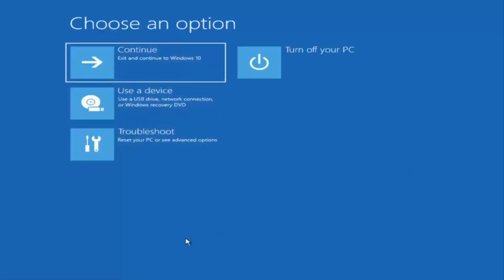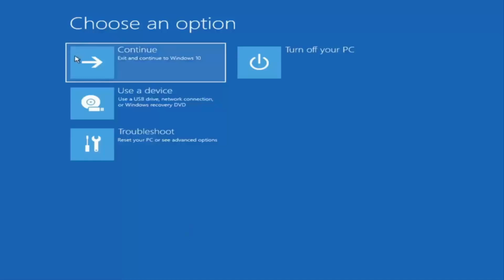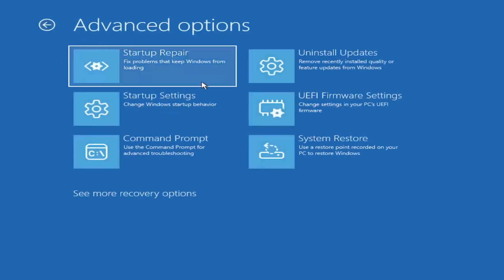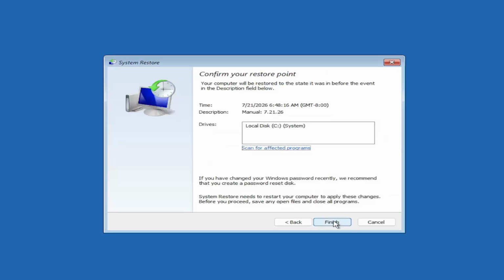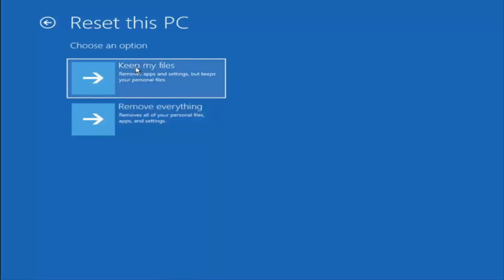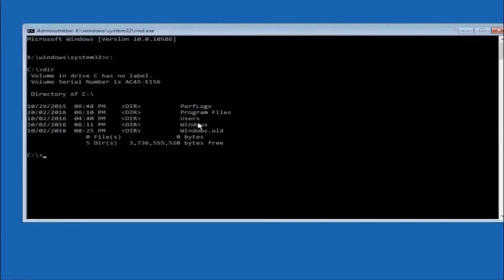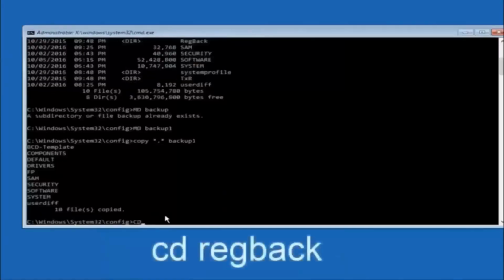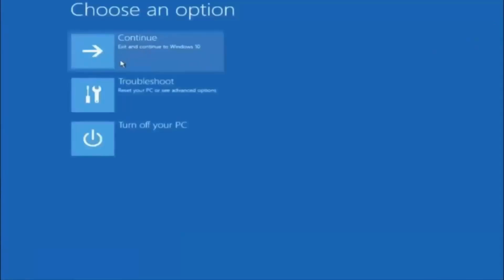Acer Laptop - How To Fix Black Screen (But Turns On) [Solution]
Restoring a full display on an Acer laptop offers a dependable solution for resolving unexpected black screen issues when system lights, keyboard backlighting, and cooling fans remain active. Troubleshooting total video signal failure clears away temporary display driver glitches, monitor power conflicts, and internal connection dropouts that disrupt normal visual output. Utilizing built-in graphics hardware checks ensures proper communication between the internal computer hardware and the integrated display panel. Owners seeking to eliminate screen blanking and non-responsive display states will find that systematically testing video connections provides effective device recovery and peace of mind.

Issues addressed in this tutorial:
Acer black screen fix
Acer laptop turns on no display
Acer screen stays black power light on
fix Acer blank display issue
Acer no video output
Acer display signal troubleshooting
Acer laptop power on black screen
how to fix Acer monitor display
Acer graphics output fix
Acer display restore solution

Executing a basic hardware reset and display connection test on the Acer laptop helps isolate underlying monitor hardware errors and graphics card failures. Accessing external display options or built-in diagnostic key combinations allows users to verify whether the issue originates from software drivers or physical components. Maintaining proper ventilation and ensuring stable power delivery during testing prevents system overheating and potential hardware damage. Following standard display recovery procedures guarantees a smooth troubleshooting process and helps keep your laptop operating reliably.